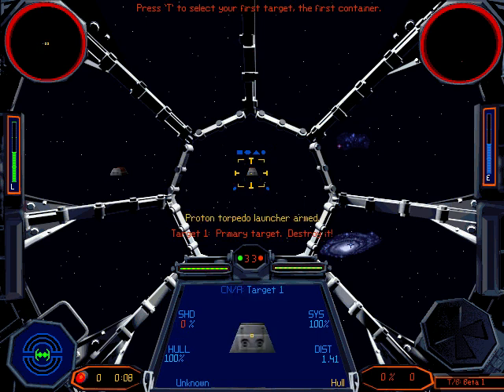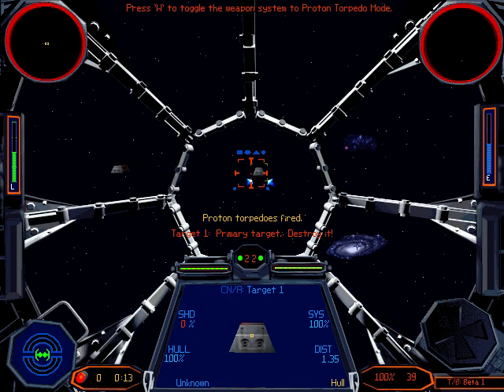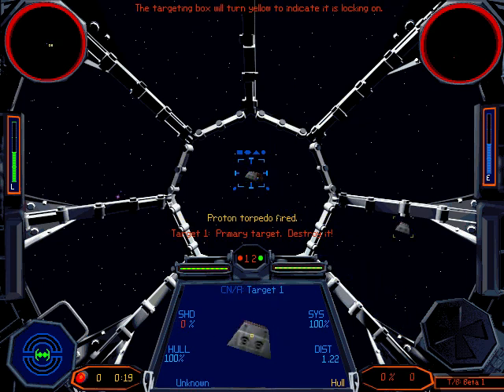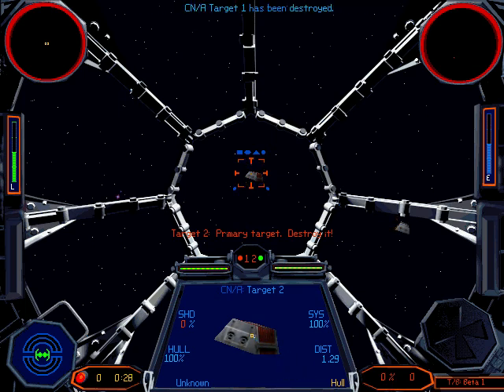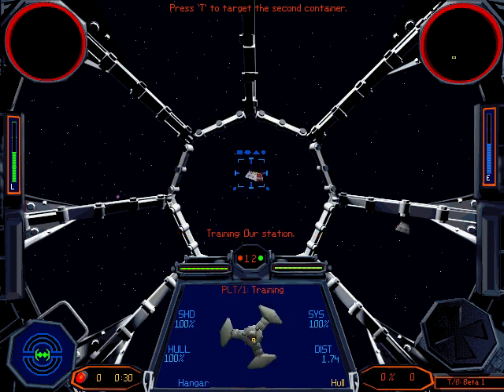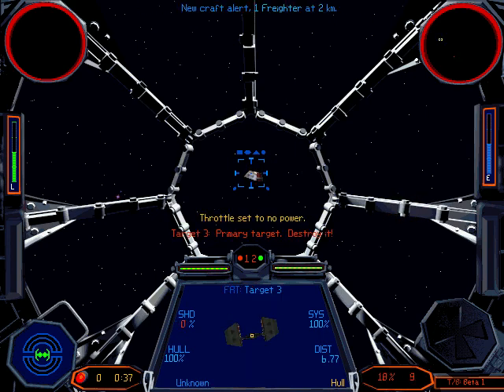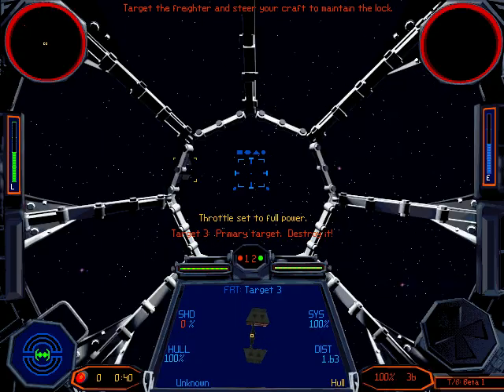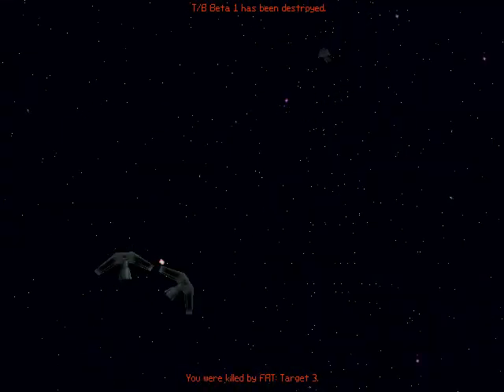How to not win at X-Wing vs Tie Fighter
Playing some basic Proton Torpedo training to rank up. and this happens. fuuuuuuuuuuck